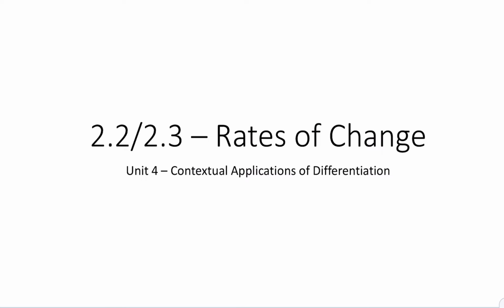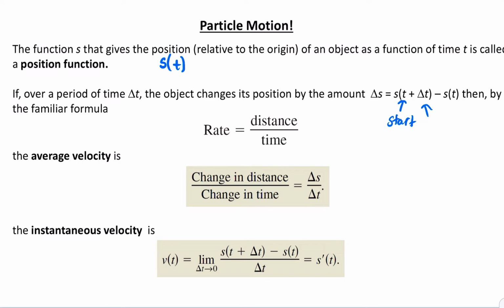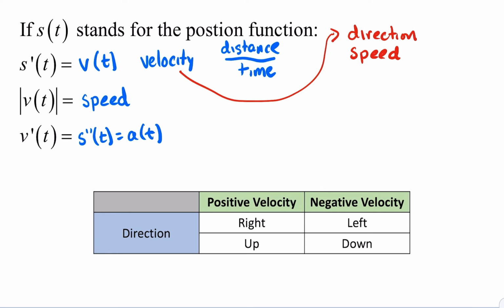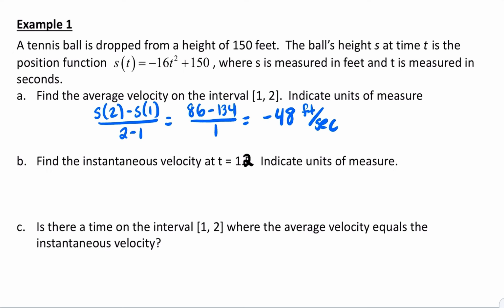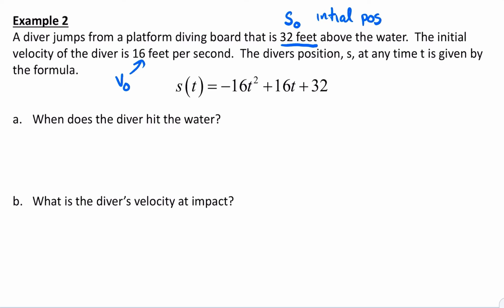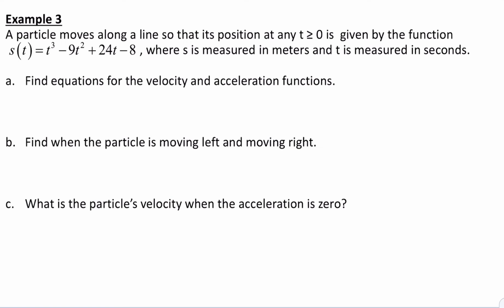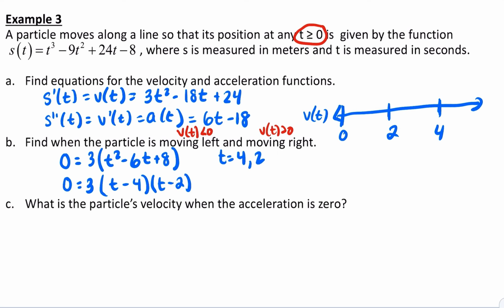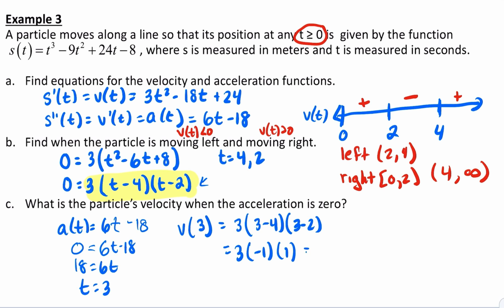2.2 and 2.3 Rates of Change